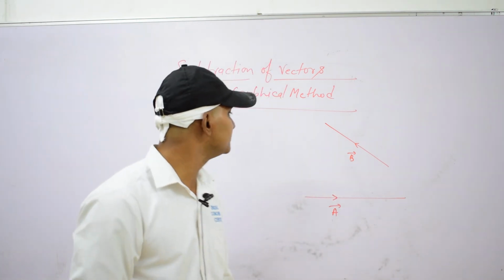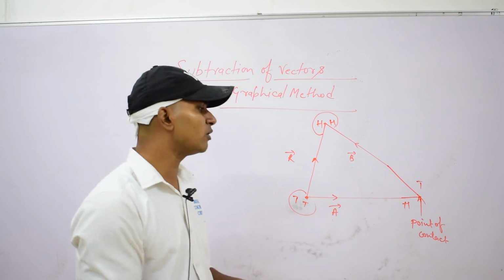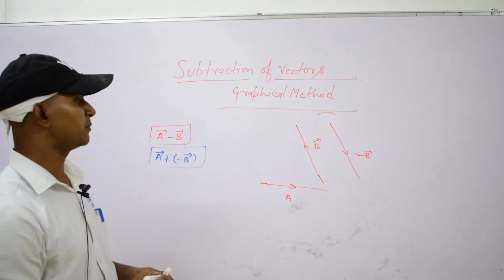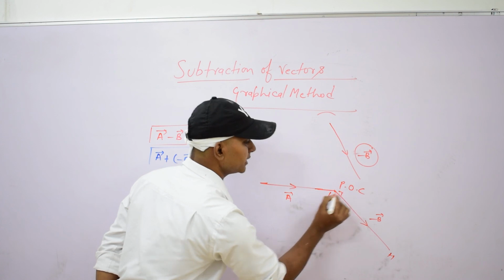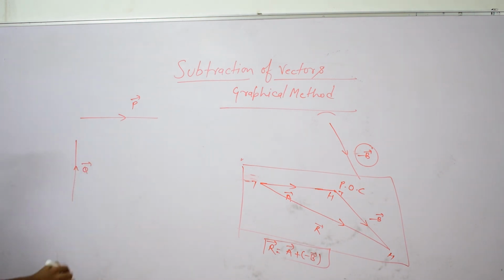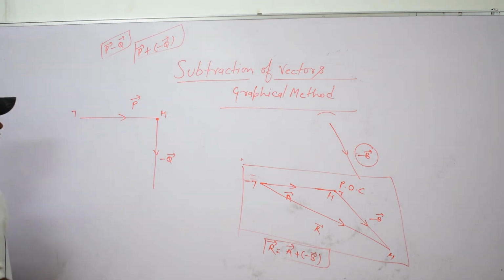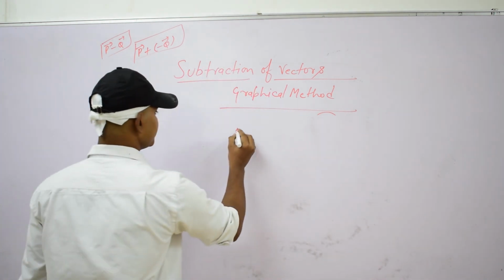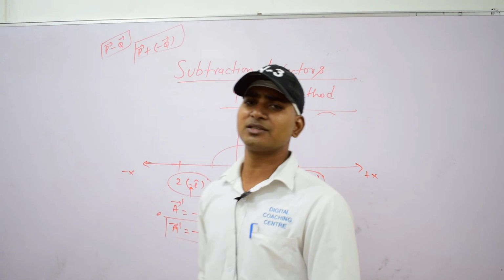Subtraction of Vectors - CBSE, ISC, NEET, IIT-JEE